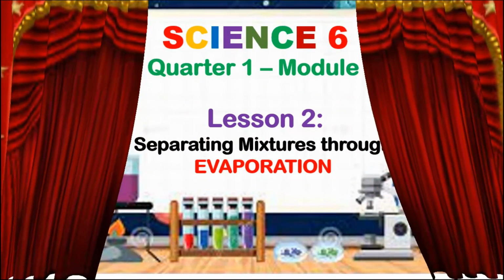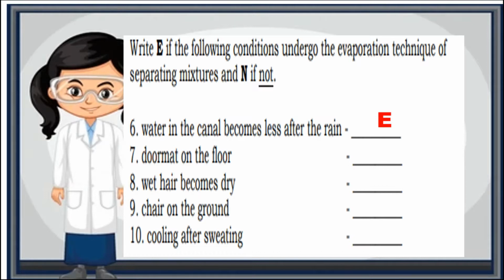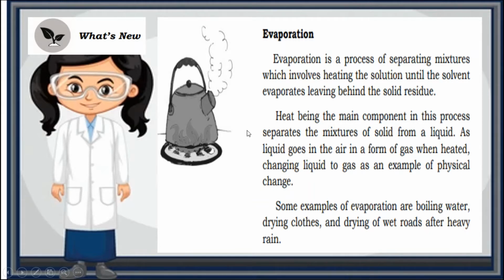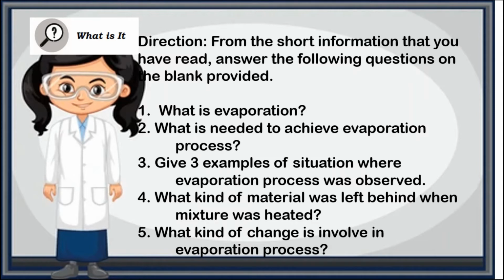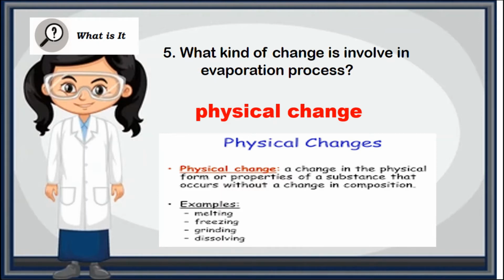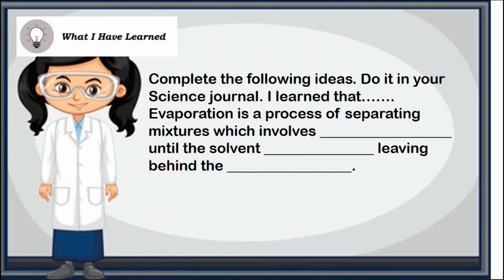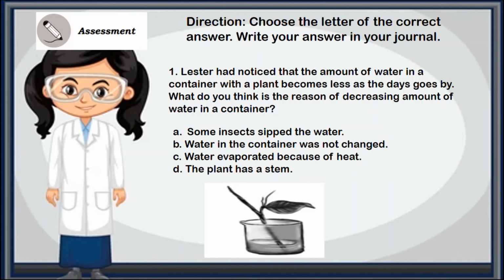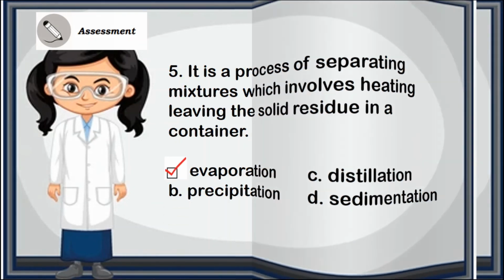SCIENCE 6 QURTER 1 MODULE 2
LESSON 2- SEPARATING MIXTURE THROUGH EVAPORATION